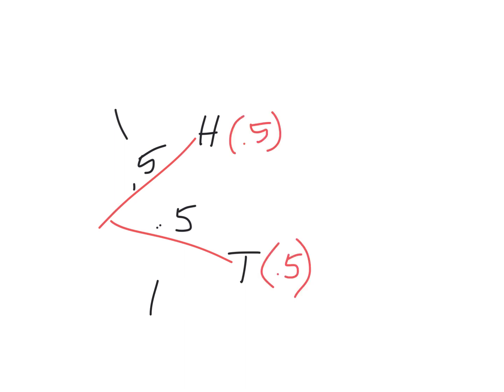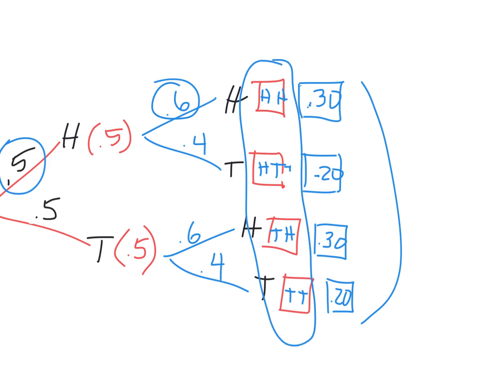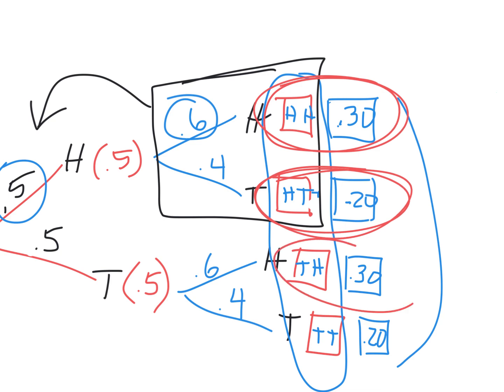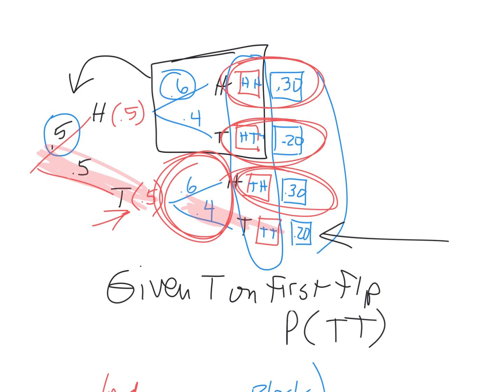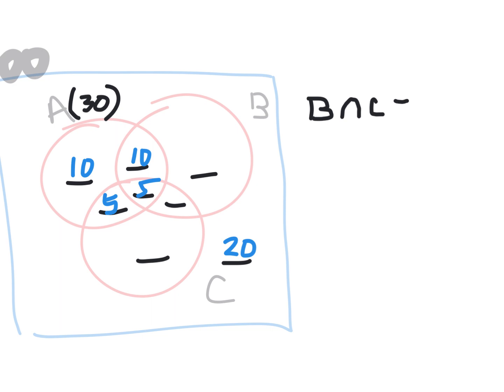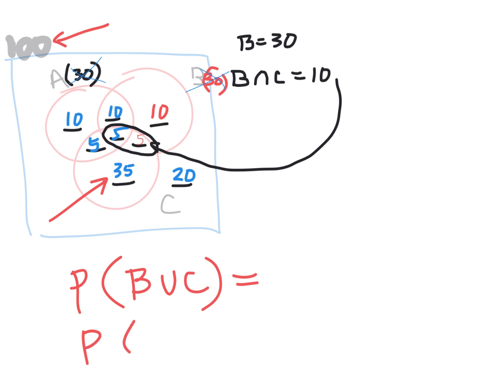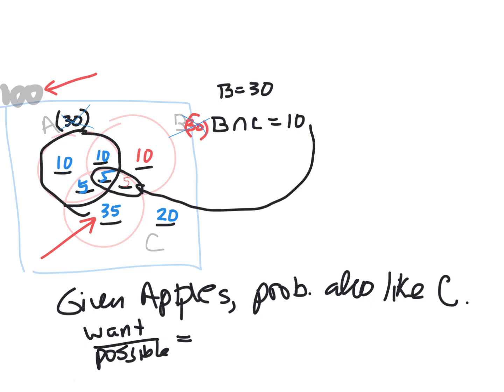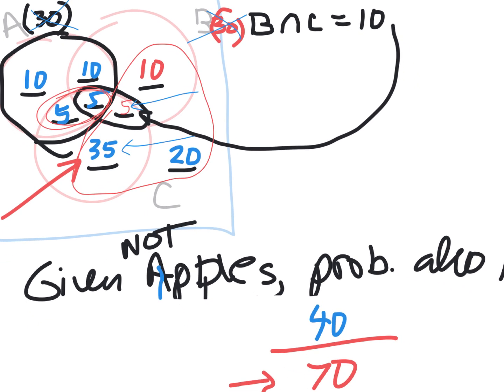review for probability A march 27 hha